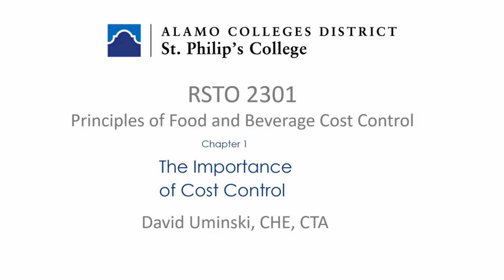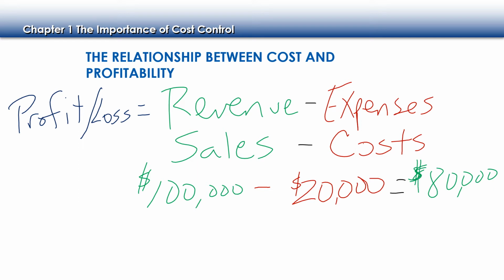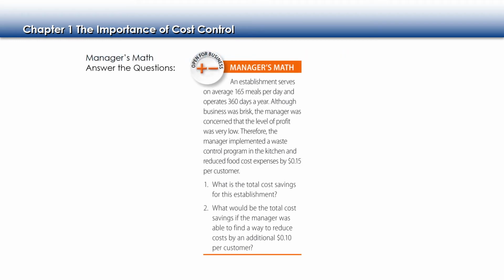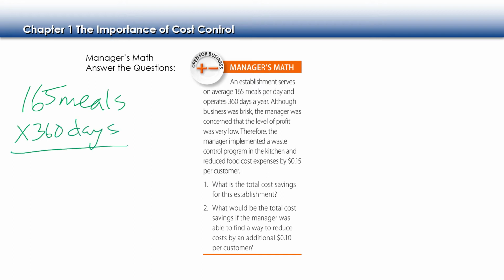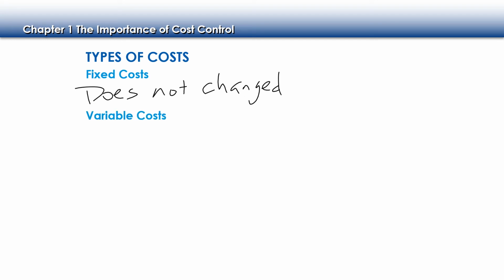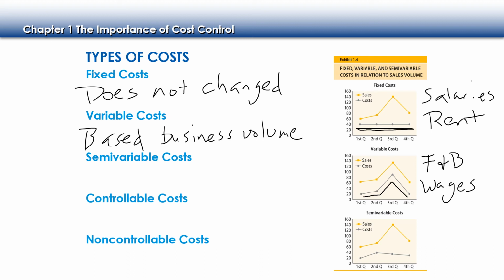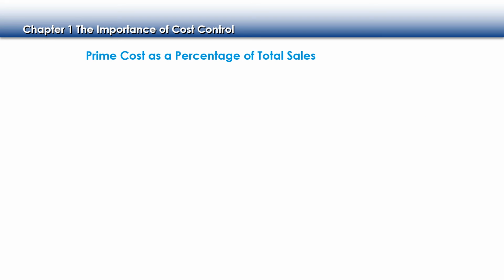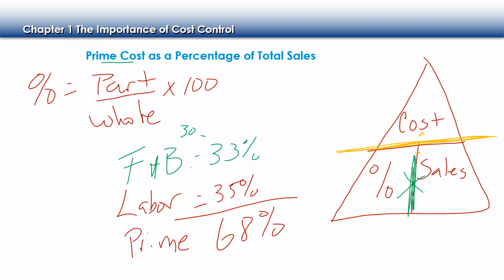Chapter 1 Lesson 1 Importance of Cost Control